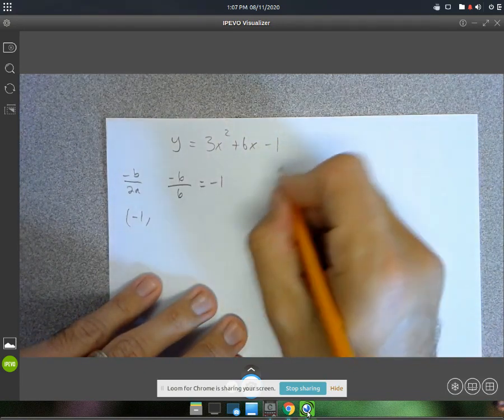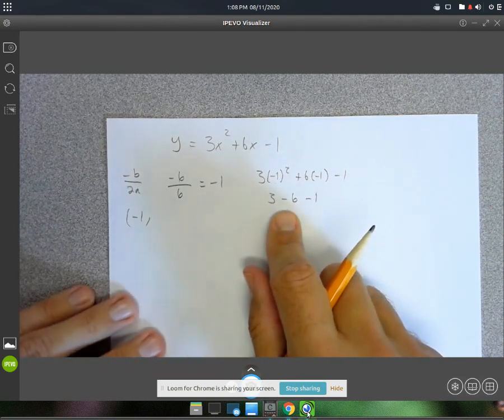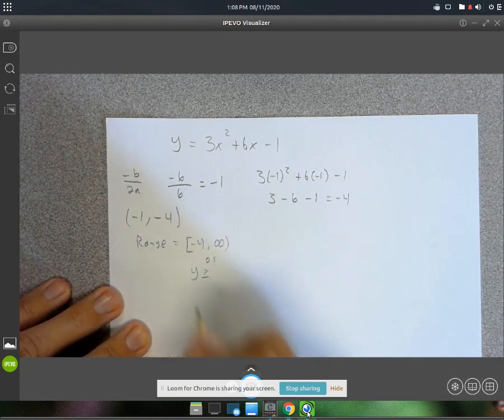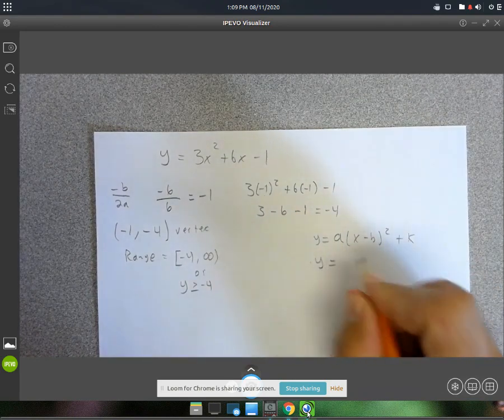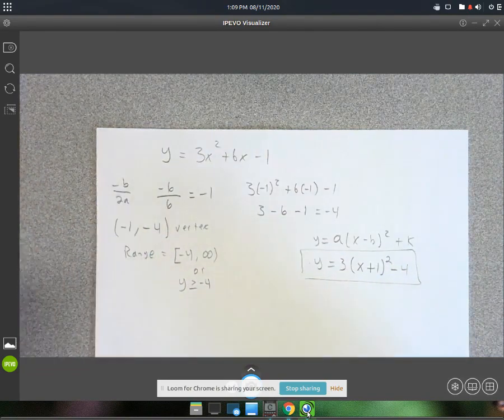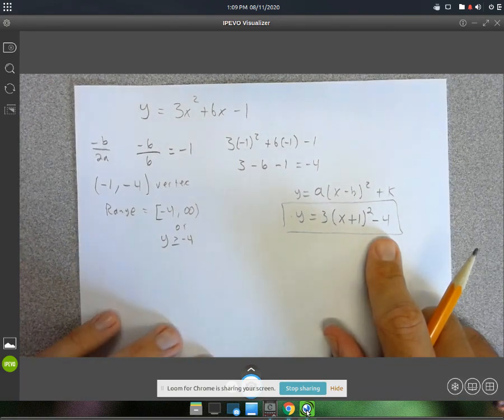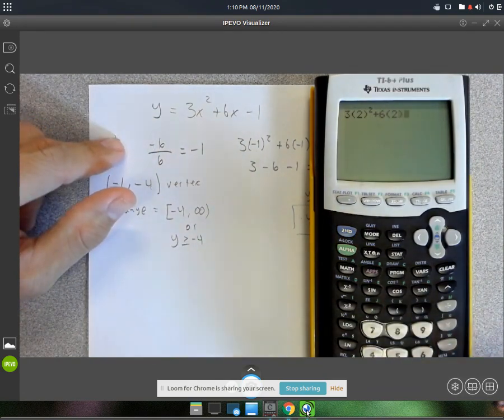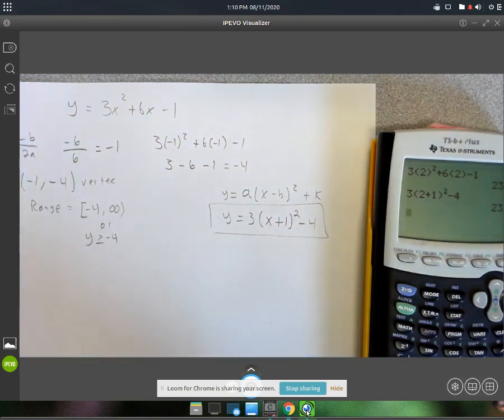A2 converting from std to vertex form 3